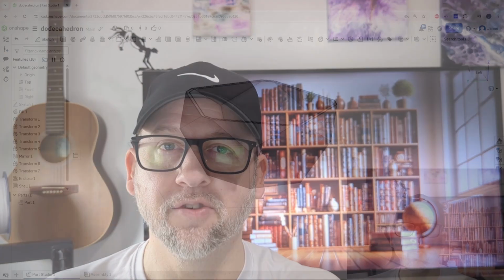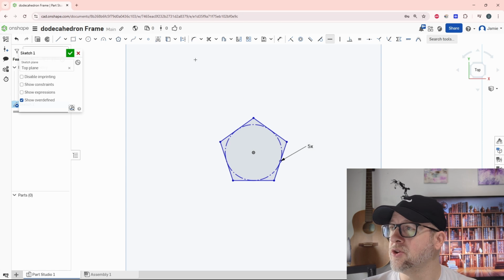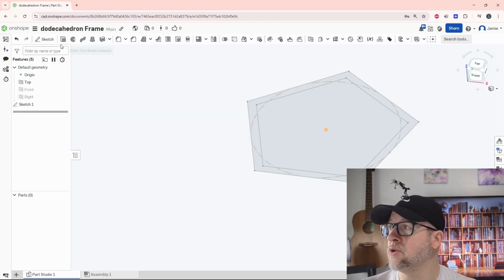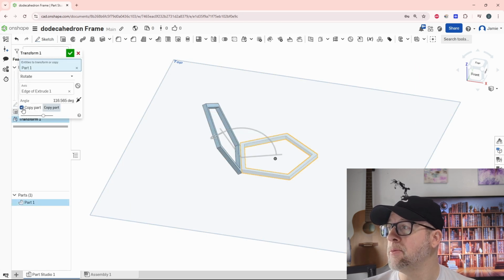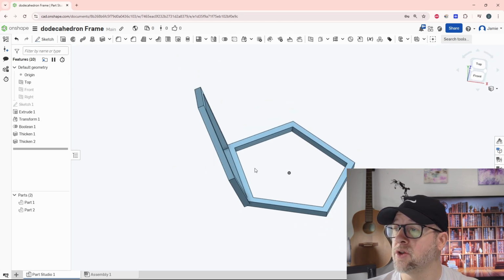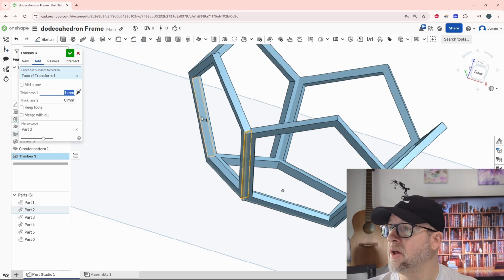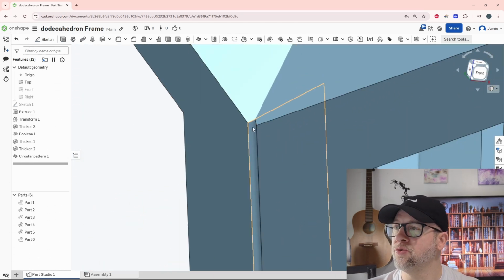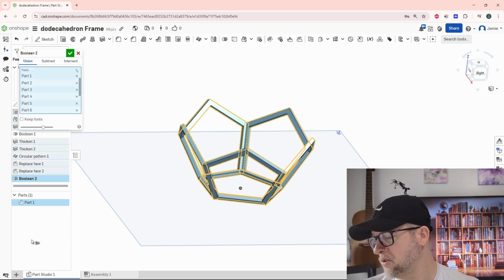Design a Hollow Dodecahedron Model (12 Sided Dice)